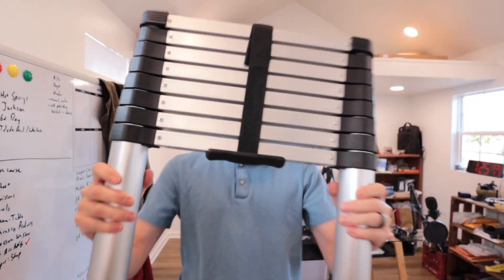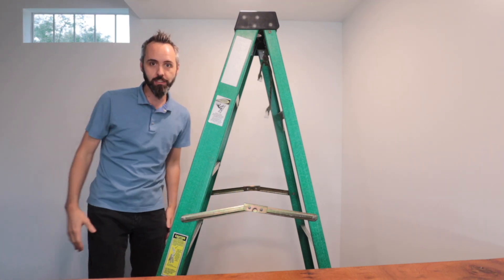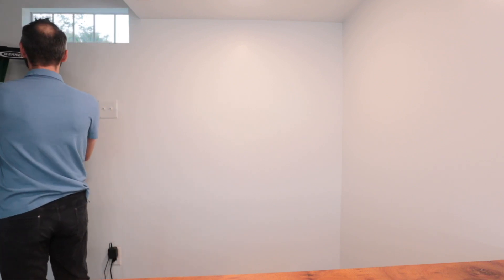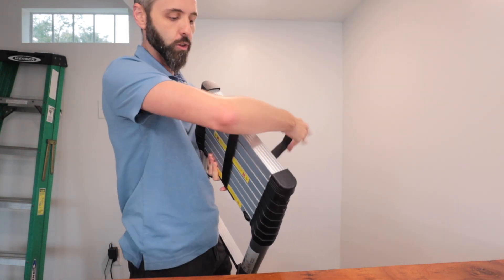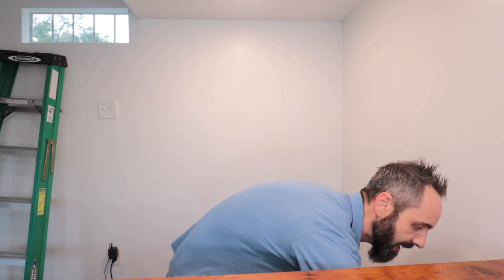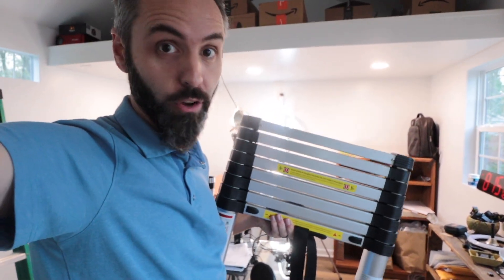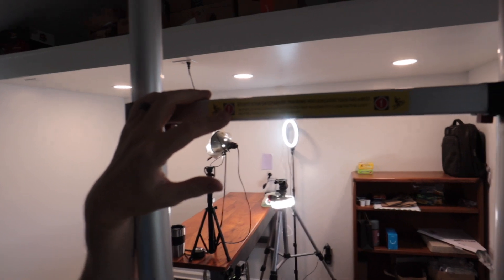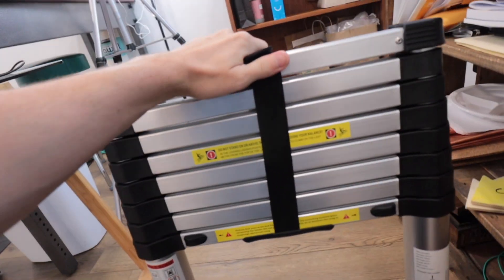Why You Should Spend Your Hard-Earned Money on this Space Saving Ladder!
The problem is that a regular ladder takes up too much space, so we decided to get a telescoping ladder to see if that would work for us. In today's video, we're talking about the YVan Telescoping Ladder and why it's worth your hard-earned money.

If you're in need of a ladder that can easily be stored in small spaces, then the YVan Telescoping Ladder is the perfect solution. With its compact design and easy-to-use telescoping feature, this ladder is perfect for those who are short on storage space.

But don't let its small size fool you - the YVan Telescoping Ladder is also extremely sturdy and reliable. It can hold up to 330 pounds, so you can trust that it will support you while you tackle all of your tasks.

We've been using the YVan Telescoping Ladder for a few months now and it has quickly become a household favorite. It's saved us so much space in our garage and has made tackling tasks around the house much easier.

So, if you're in the market for a new ladder, we highly recommend giving the YVan Telescoping Ladder a try. We think you'll love it as much as we do!

This is my authentic, unedited review of the Yvan ladder.

Dad Out!

Want to Send me Something to Unbox? Send it to me here:
Dad Reviews

1.

2. No purchase necessary.

3. The monthly prizes giveaway ends on the last day of the month. Winner will be announced via social media.